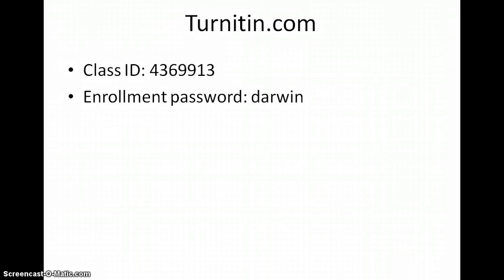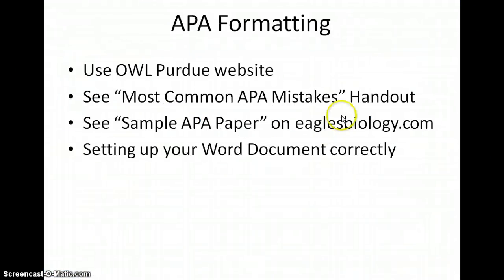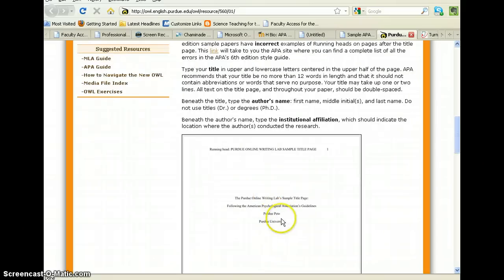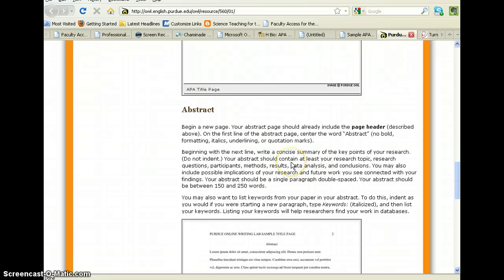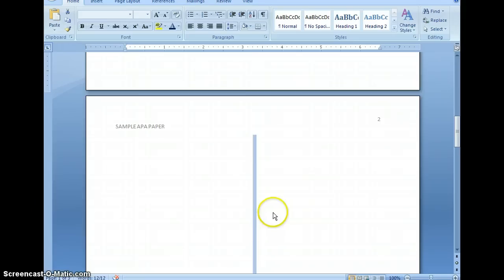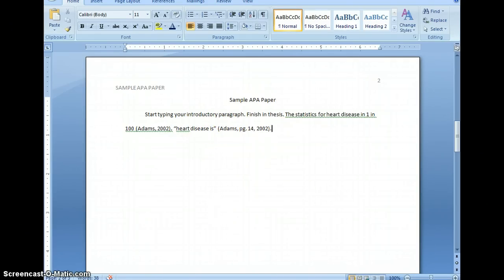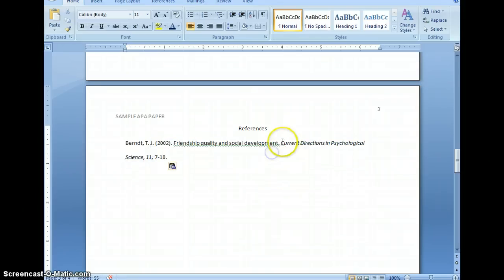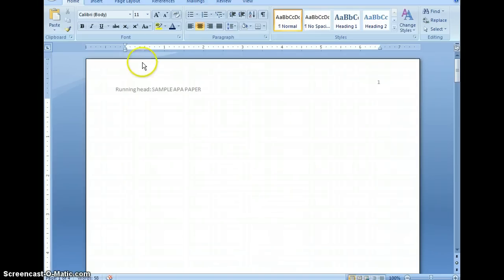APA Formatting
How to format in APA